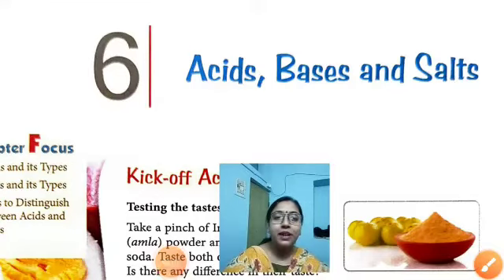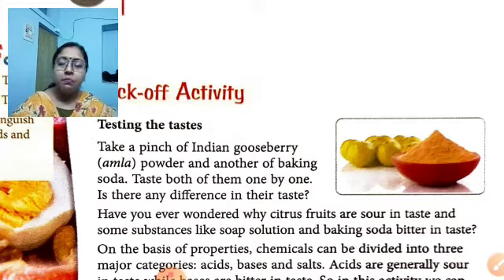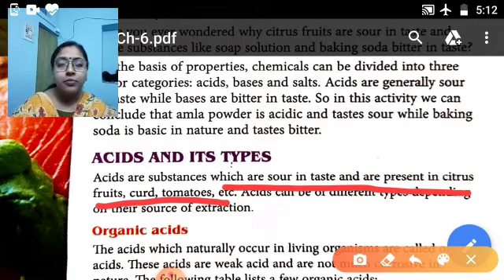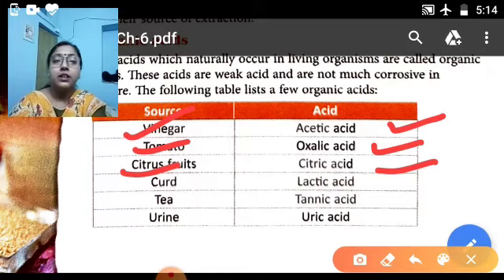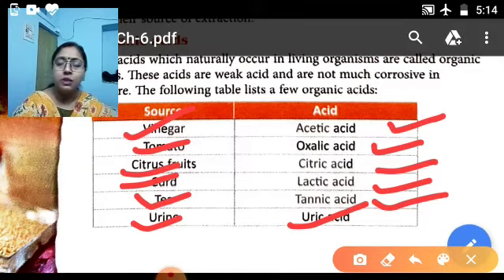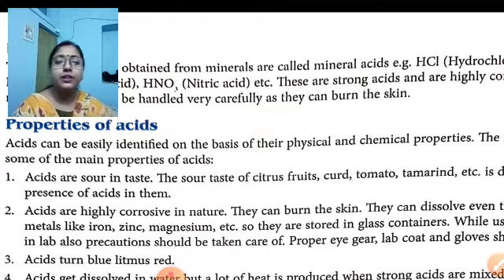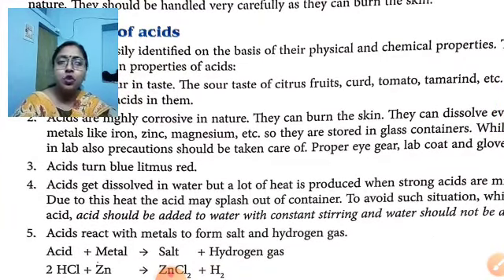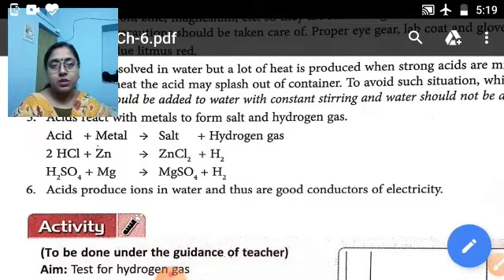Acids, Base and Salts-Chapter-6-Science-4-8-20-By Sweta Prasad